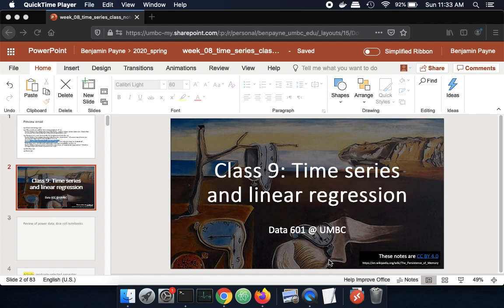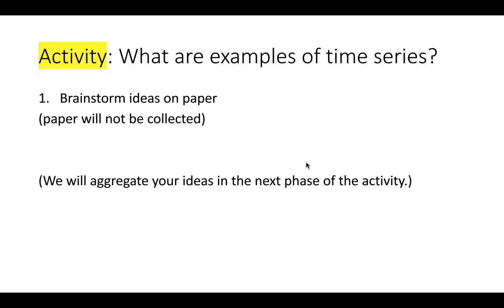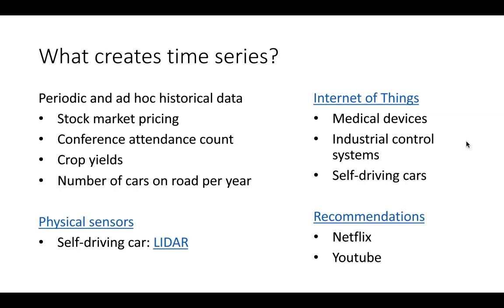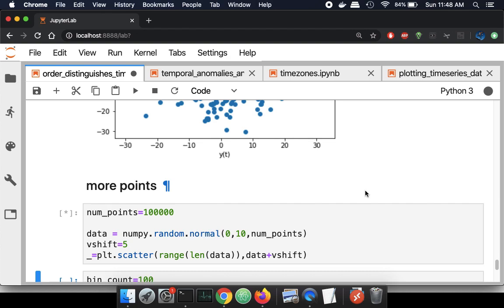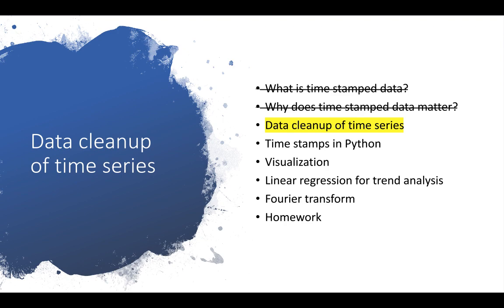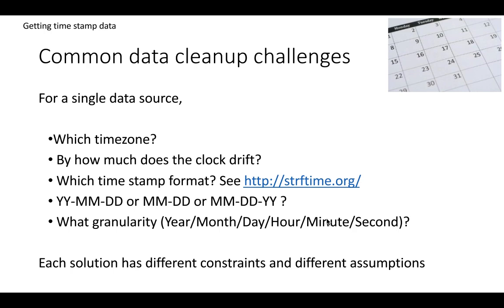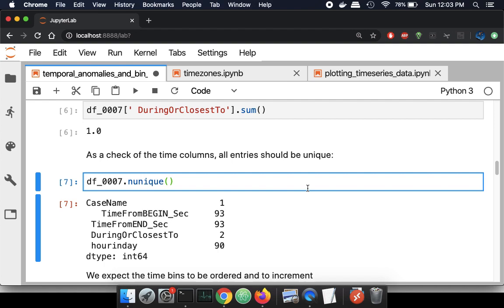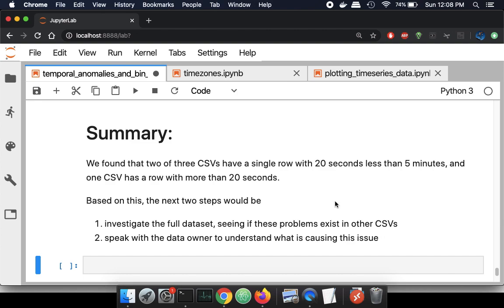Data Science lecture on time series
time series data appears often in Data Science